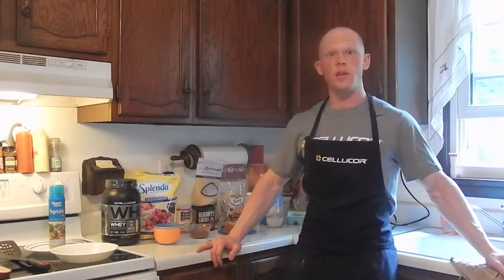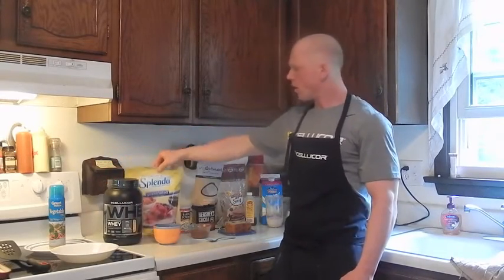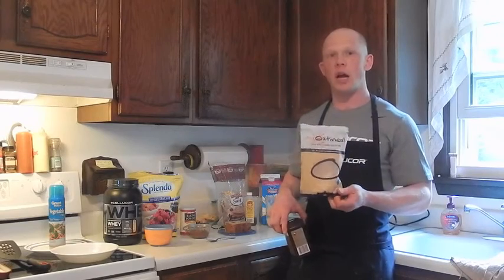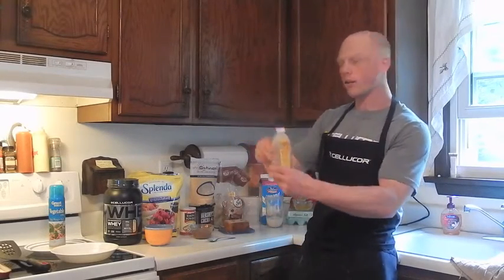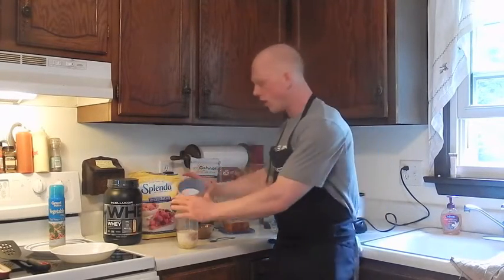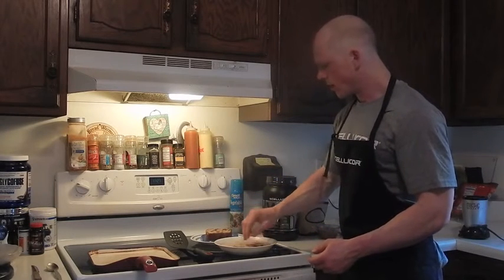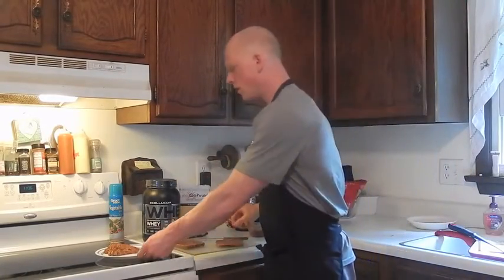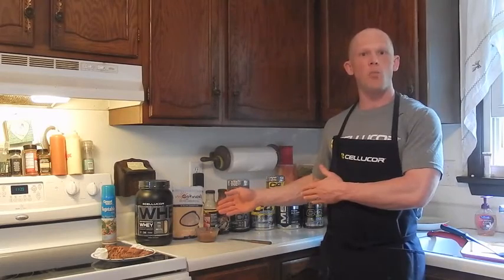Cellucor S'mores Chocolate Chip Glazed French Toast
Saves 25% on all orders When Checking out!!

Recipe

Dry:
½ Scoop Cor Performance S’mores Whey (15g)
Dash Splenda (3g)
Dash Baking Powder (3g)
4 Slices Chocolate Chip Bread (Pepperidge Farms)

Wet:
2 Egg Whites
½ Cup Almond Milk (114g)
Dash Vanilla Extract

Topping/Filling:
10g Cocoa Powder
16g PB Lean (MyOatmeal.com) Chocolate Hazelnut Flavor
Optional: Walden Farm or any other Syrup (Pancake/Chocolate)

Directions

1) Pre-heat a griddle on a medium heat to cook French toast.

2) Combine Wet Ingredients (Milk, egg whites, vanilla extract) into a magic bullet or blender. Add in the dry (Splenda, Whey, and Baking Powder) and mix for a minute until blended into a batter. Transfer batter to a shallow bowl.

3) Coat Griddle with cooking spray, then dip bread into batter and cook on griddle. Allow one side to cook at least 2 minutes until bread starts to rise, and then flip, allow to cook for another minute until completed and transfer to a plate.

4) Take Cocoa Powder + PB Lean in a small dish and add just enough water to make a thick glaze/batter to coat French toast. Drizzle across French toast and top with additional syrup (as desired). I would suggest Walden Farm or a lower caloric syrup to help cut back calories!

5) Enjoy!

Macros

For French Toast + Topping:

Calories ~ 590
Protein ~  40g
Carbs ~ 80g
Fat ~ 13g